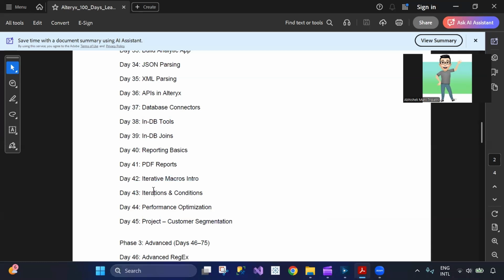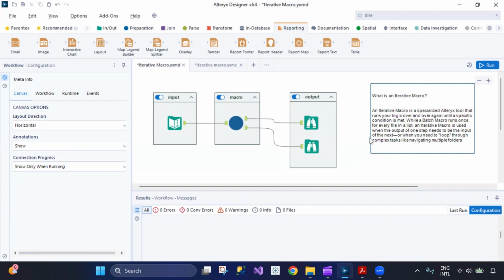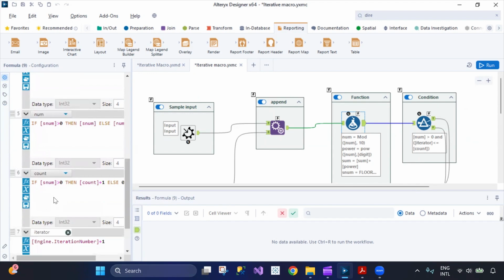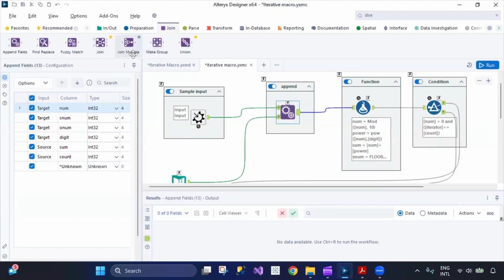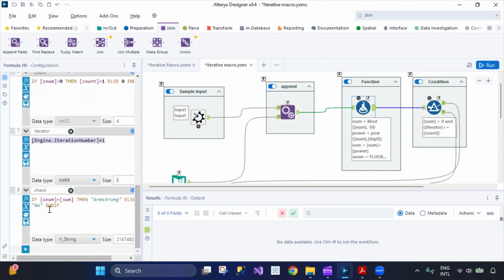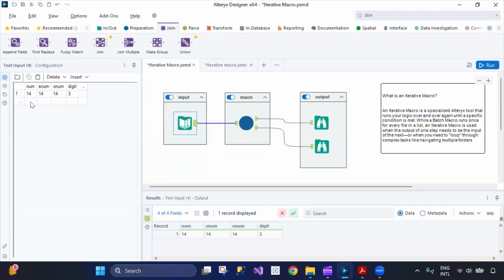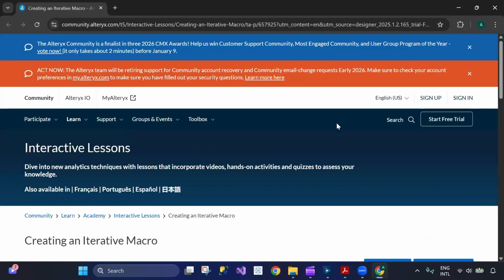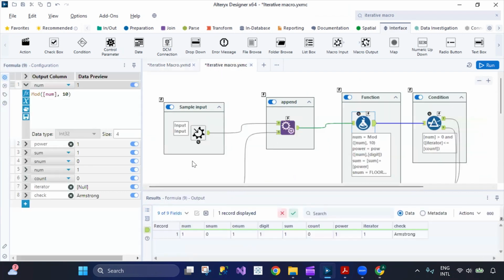Alteryx Day 42 – Iterative Macros Introduction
In today’s video, we introduce Iterative Macros in Alteryx, which allow workflows to repeat processing until a condition is met.

Iterative macros are powerful when dealing with loops, convergence logic, and step-by-step calculations.

🔁 What Are Iterative Macros

• Difference between batch macros and iterative macros
• When to use iterative macros
• How looping works in Alteryx

🧩 Core Components

• Control Parameter tool
• Action tool
• Iterative output behavior
• Interface Designer basics

• Running calculations until a threshold
• Forecasting and convergence models
• Sequential transformations
• Scenario-based analysis

By the End of This Video, You Will Be Able To:

• Understand how iterative macros work
• Identify looping scenarios
• Prepare workflows for iteration
• Read and debug iterative logic

Perfect For

Intermediate to advanced Alteryx users, data analysts, and developers working with complex logic.